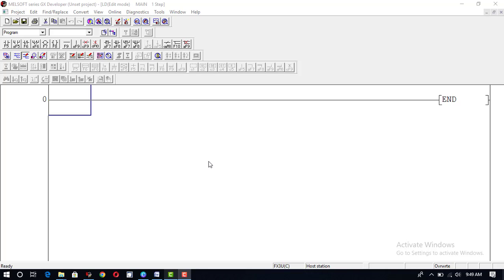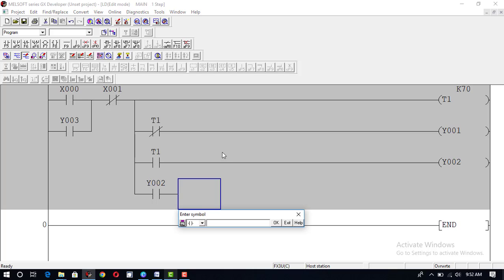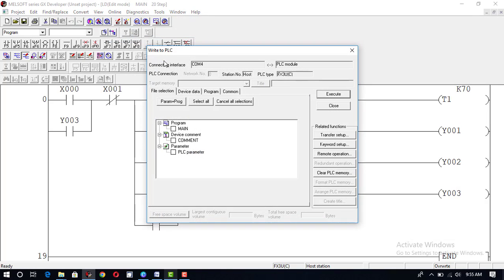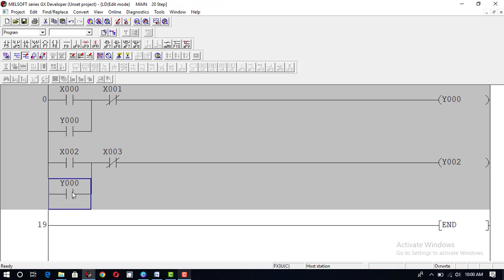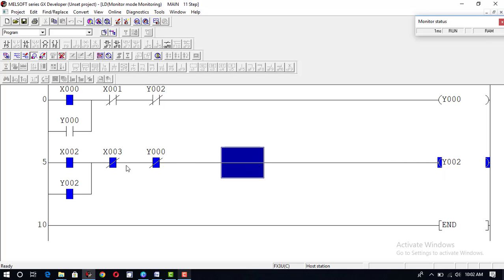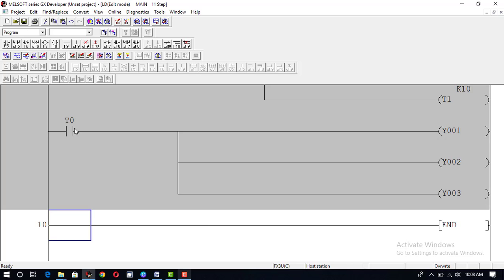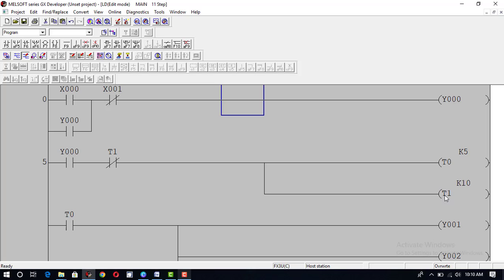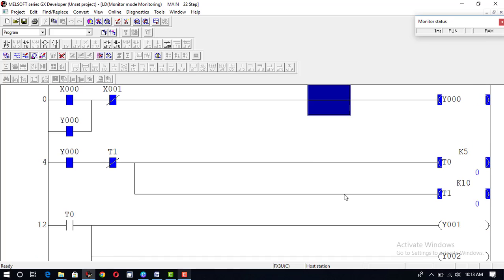Star delta conversion II motor forward & reverse II blinking of lights PLC Tutorial 10 @Tech Reveals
1). ladder logic program fo star to delta connection of PLC
2).Motor forward and reverse ladder logic control program
3).Blinking of 3 lights in a loop